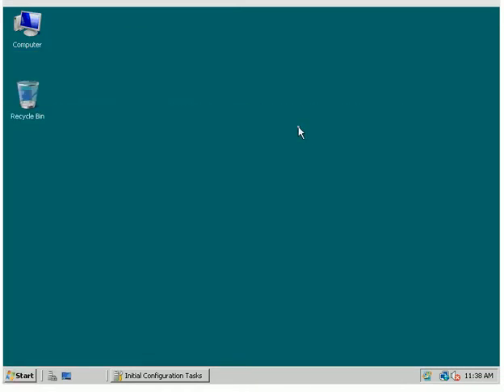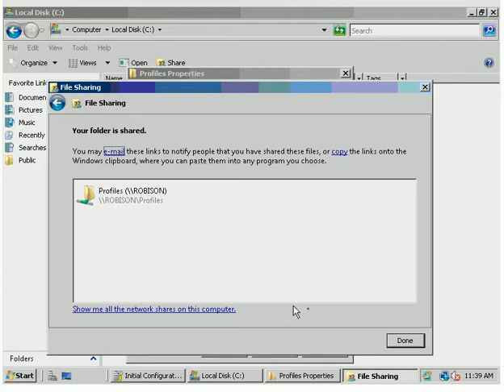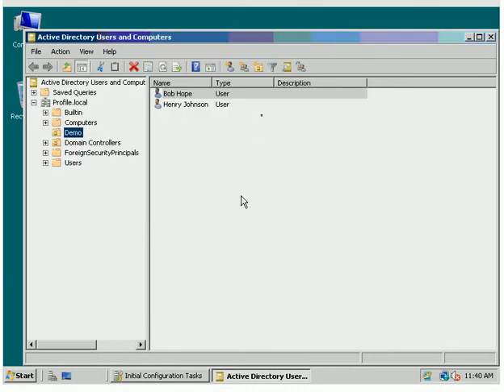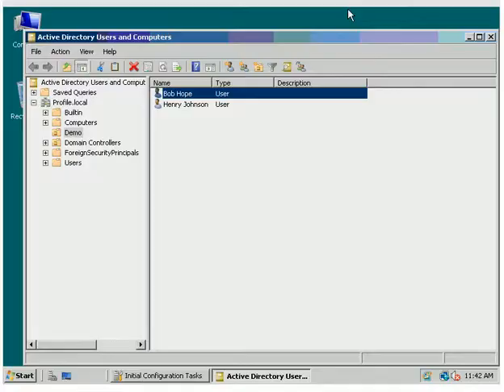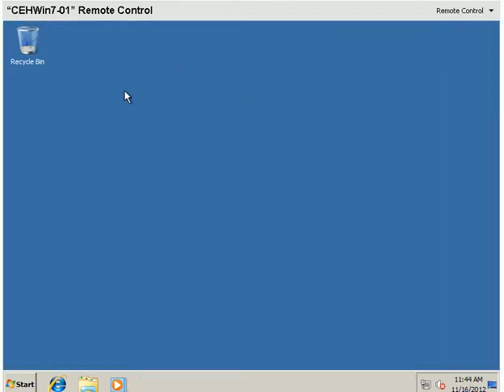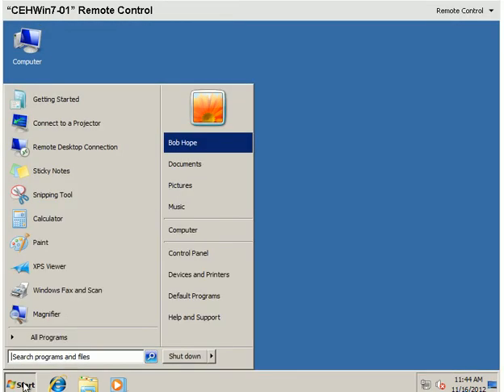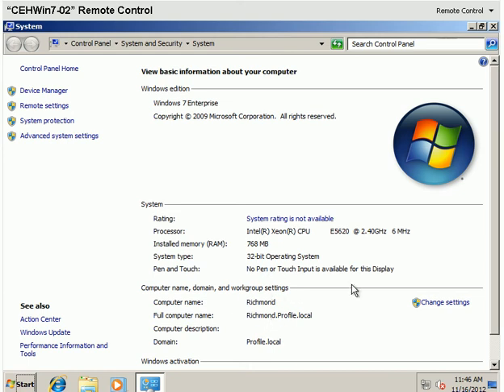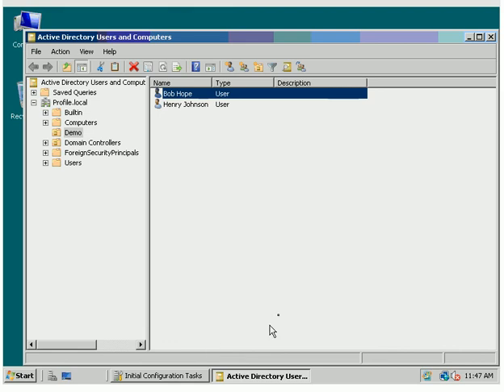Windows 2008 Roaming Profile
Configure Roaming Profiles in A Windows 2008 Domain